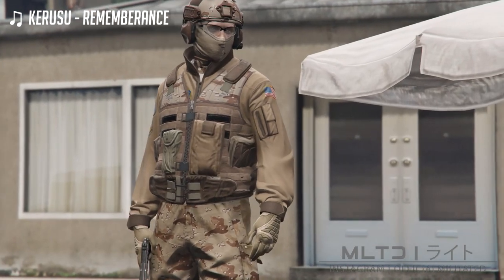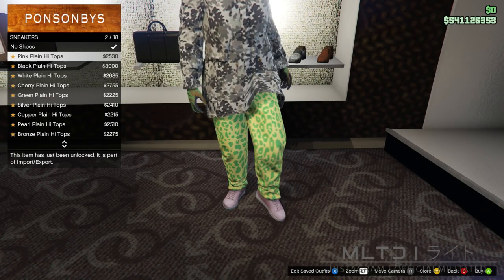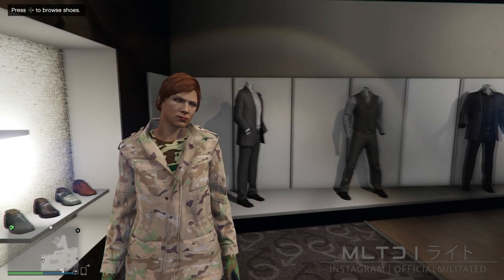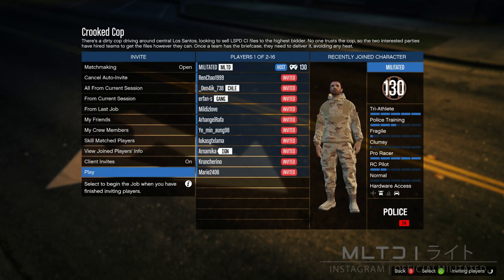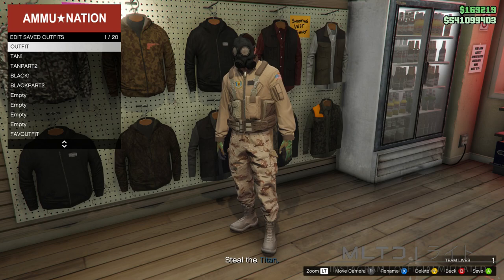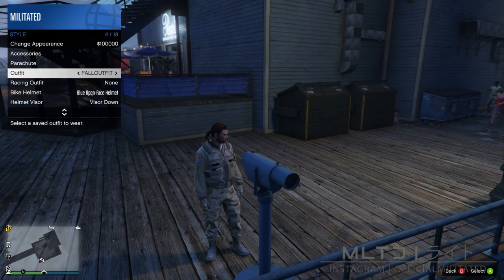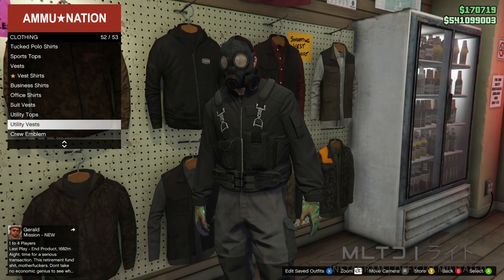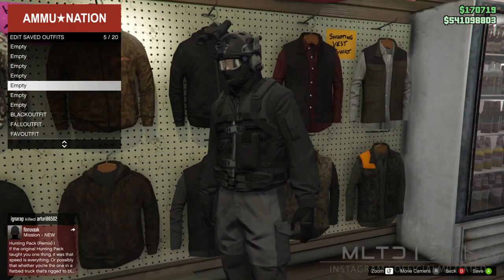GTA 5 Online Military Outfits PATCHED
This video will show you how to make military outfits in GTA 5 Online with clothing glitches - it is not modded - in the Cayo Perico Heist update after patch 1.52.